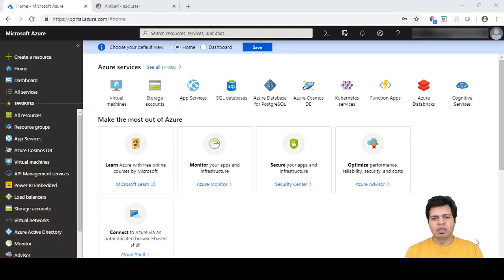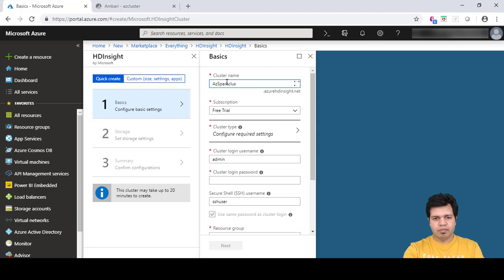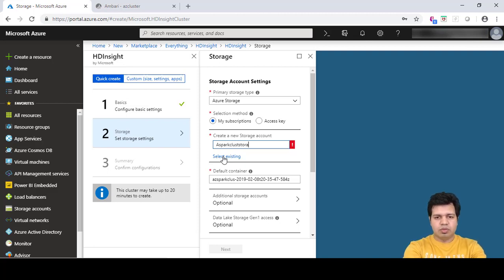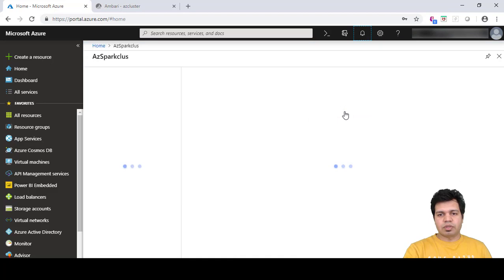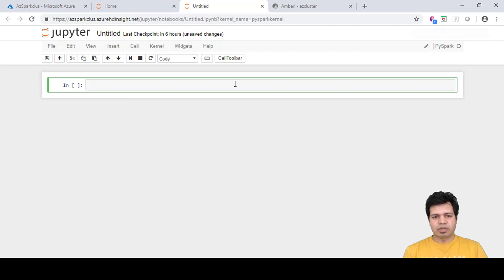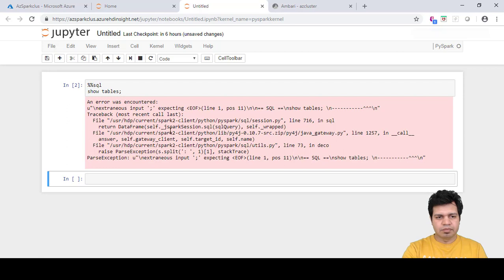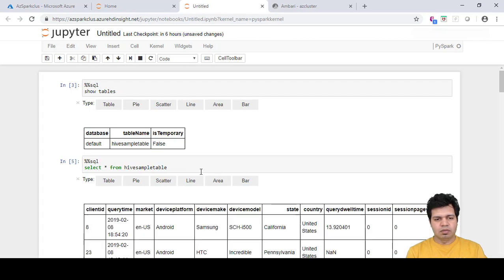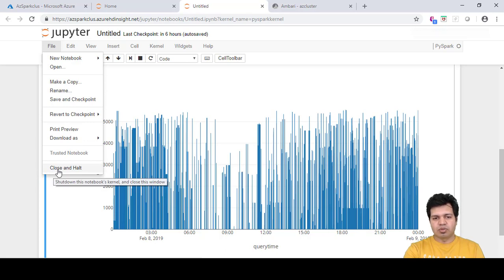Deploy Spark Cluster and enable Jupyter Notebook on Azure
About this video:
This video explains and showcases the steps to deploy spark cluster on microsoft azure as well as enable jupyter notebook on it so that machine learning model can be created on cloud environment.